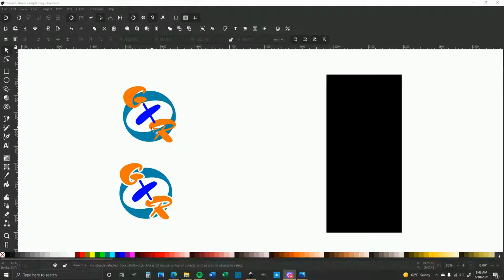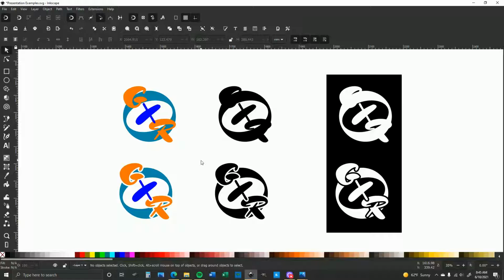Versatile Logo Design: Why Color-Dependency Limits You | Logo Further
The decisions you make when designing your logo are impactful and far-reaching. And creating a logo that is color-dependent will immediately inhibit where and how you can use your logo right off the bat.

Color-dependent logos are those that rely solely on color to differentiate objects within the logo. It is almost always a must that logos should be able to be depicted in a single color when necessary in order to maximize future use.

This also boosts clarity and accessibility for those with challenged eyesight and the public as a whole.

0:29 Definition of color-dependent
0:42 Color-dependency example
1:18 Mono-color test
2:17 Limitations of a color-dependent logo
2:55 Benefits of single-color logo design
4:02 Logo accessibility

Ultimately, creating a logo that will deliver the same imagery whether it is depicted in a single or multiple colors will allow you the most freedom of use and noticeability far into the future.